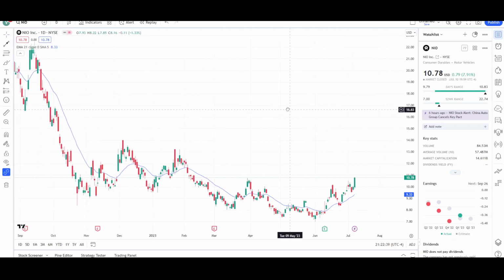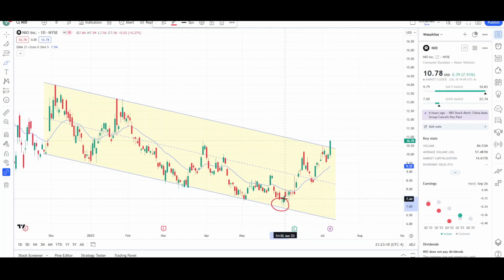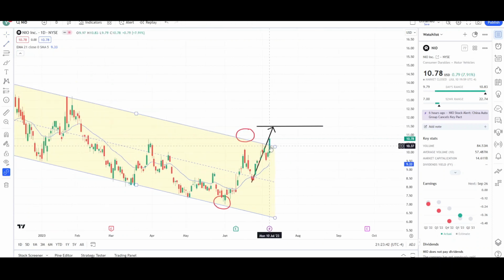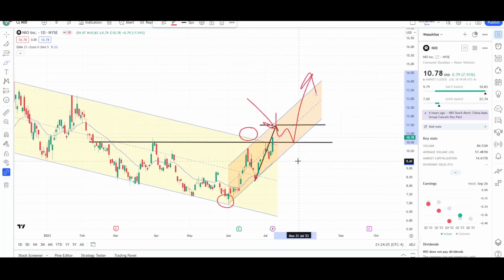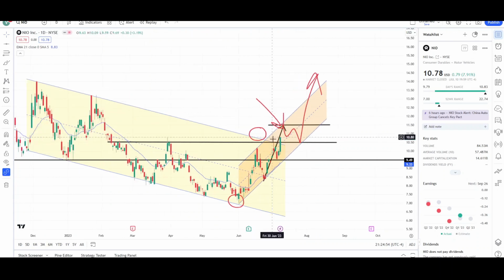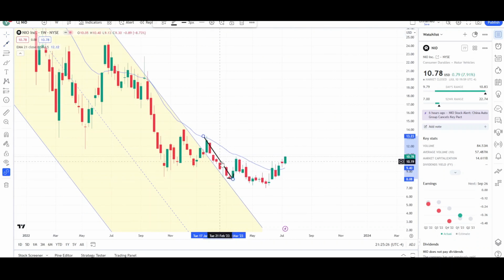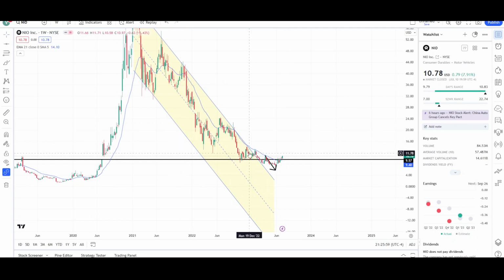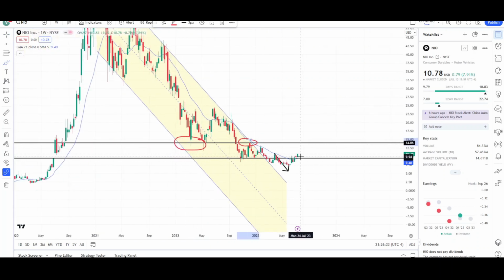Nio Stock (NIO) | Technical Analysis.